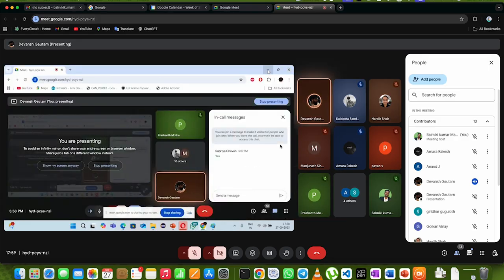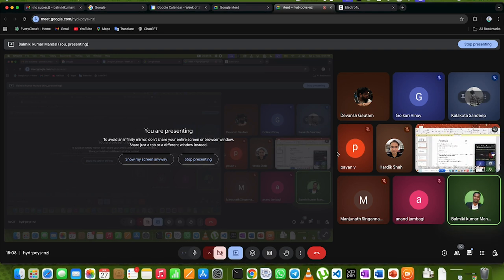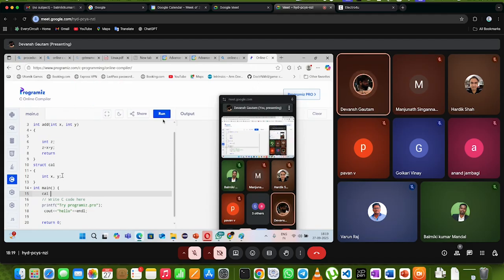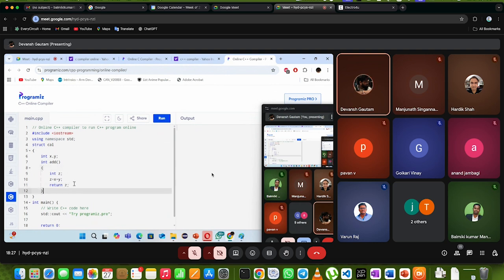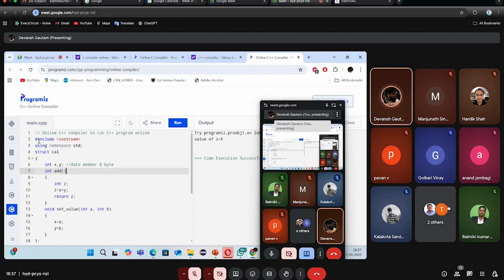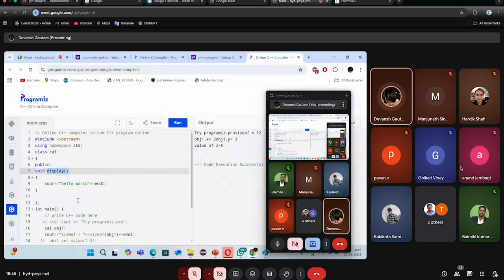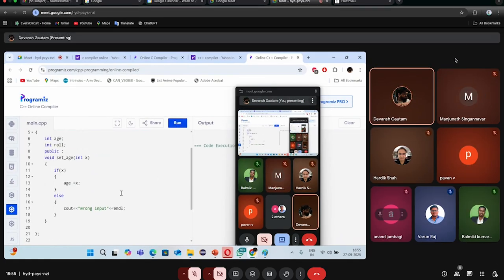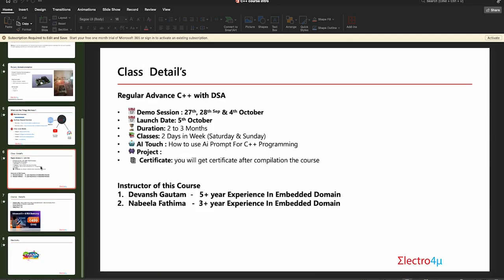DEMO CLASS 01 🔥:- ADVANCE C++ WITH DATA STRUCTURES & ALGORITHMS 🔥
Join instructor Devansh Gautam for this comprehensive introduction to Advanced C++ programming with Data Structures and Algorithms. This demo class covers fundamental concepts that will help you build a strong foundation in C++ development.